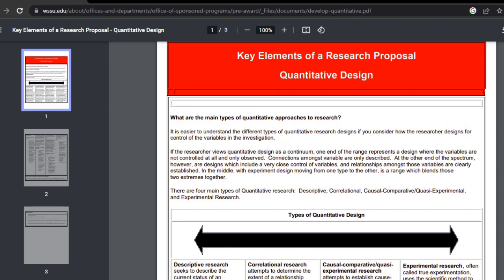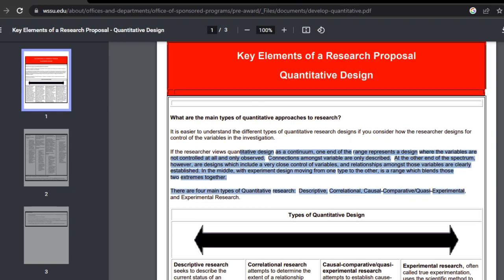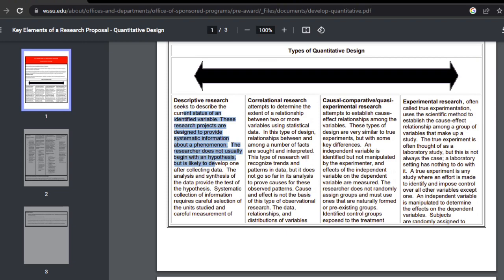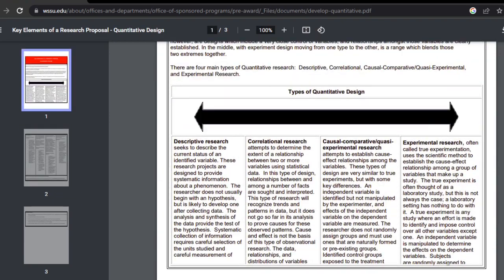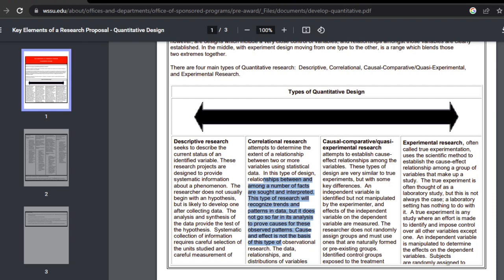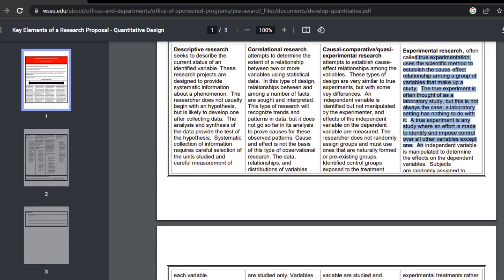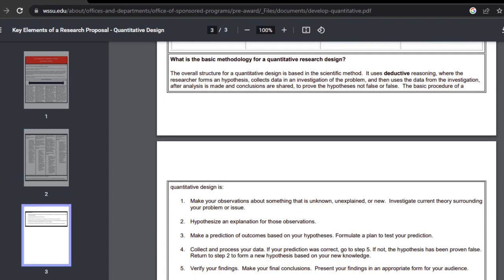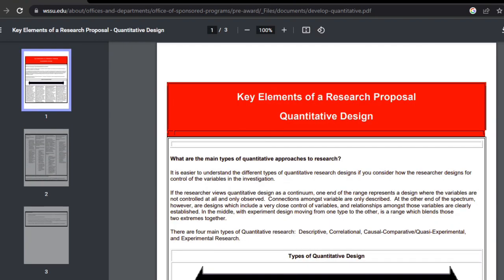Key Element of Research